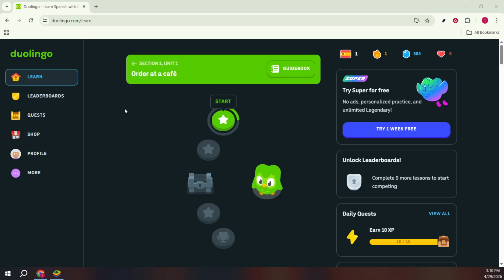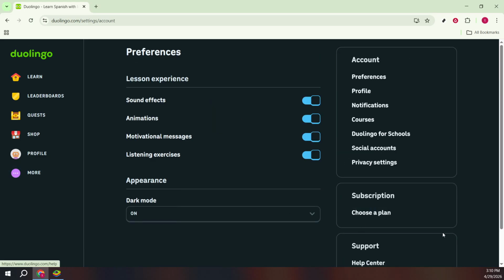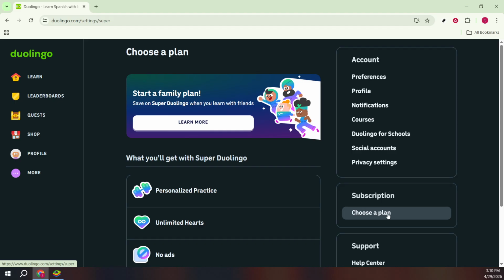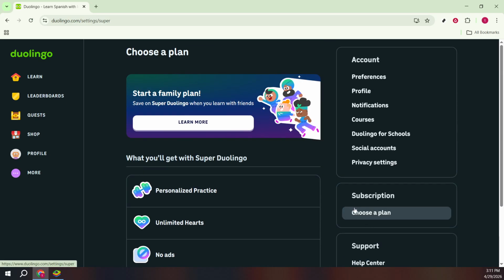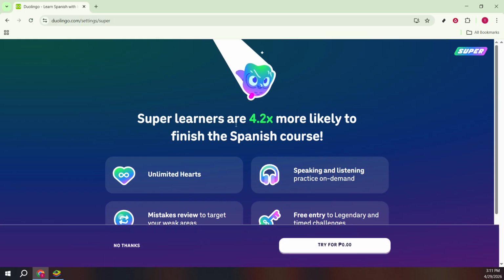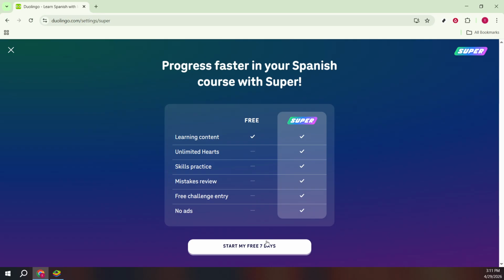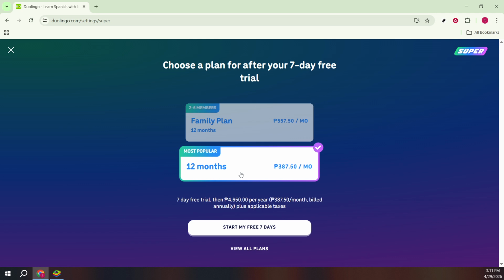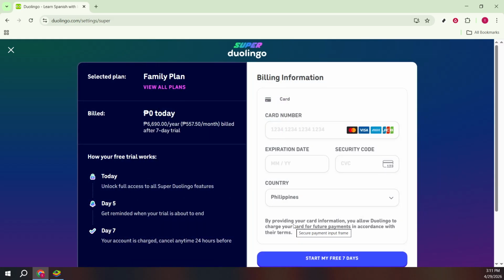How To Choose Between Duolingo Max And Duolingo Plus [2026 Guide]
How To Choose Between Duolingo Max And Duolingo Plus